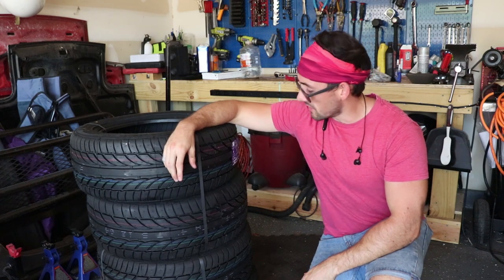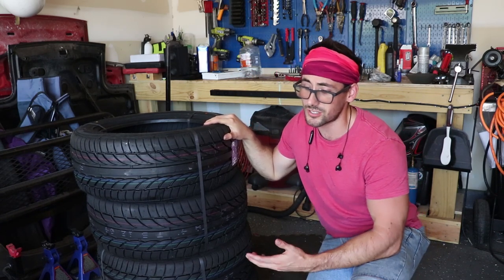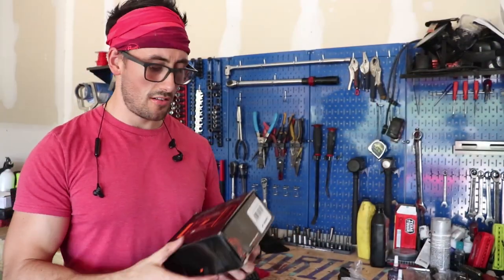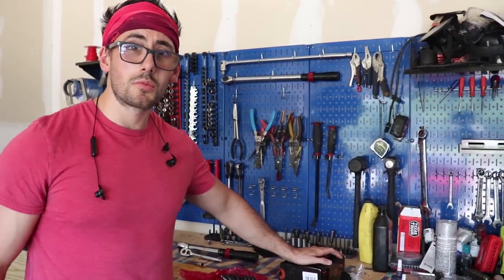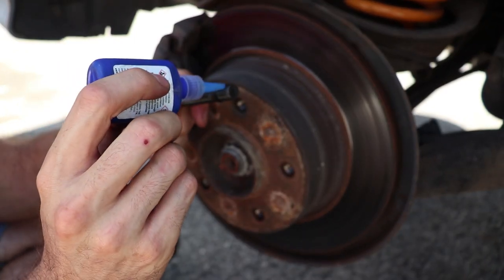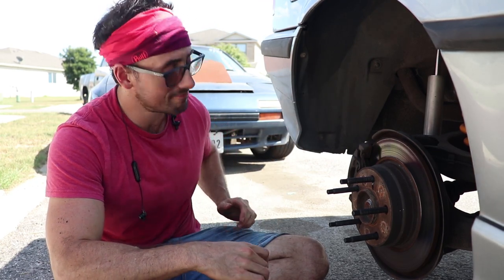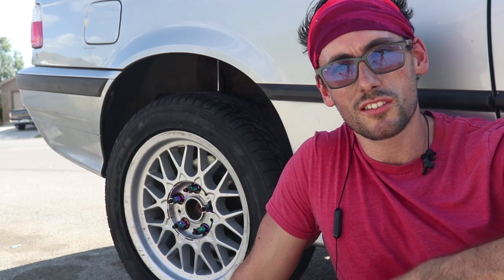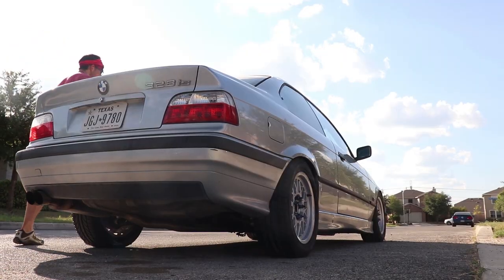How to install Wheel Studs on a BMW E36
Are you just as tired as I am of changing wheels and tires with those darn wheel bolts? Well today I am doing a wheel stud conversion so we can finally change our wheels and tires quickly and hassle free. Since our BMW is an occasional drift car, this conversion will make changing tires at the track a breeze.
Before I can get started on the wheel stud conversion I will need to put on some fresh tires because our old ones are completely burned up. Time stamps are located down below the links!
Parts used in this video
Mishimoto lug nuts (M12 X 1.5)
Neo Chrome
78mm wheel studs for a BMW
63mm wheel studs for a BMW
44mm wheel studs for a BMW
(The size of the wheel stud depends on application and
size of the wheel spacer you want to use.)
Here is a video I made about sizing a wheel spacer if you
Time Stamps
00:16 Our new tires we are putting on the BMW
01:07 Removing the old wheels and tires off of the BMW
02:44 Going to the Tire shop
03:28 Going over the BMW wheel stud conversion process
04:56 Special tools needed for the wheel stud conversion
05:18 Cleaning the wheel hubs
05:40 Installing wheel studs
06:07 Torque specs for the wheel studs (15NM)
07:08 Installing the wheels/lug nuts
09:07 Torque specs for new lug nuts
09:56 Test driving the new wheel studs and tires
12:13 Preview for the next episode
Social Garage:
Music credits in order as they appeared in the video
Music also Provided by: Jeremy Blake
Track: Too Far Gone